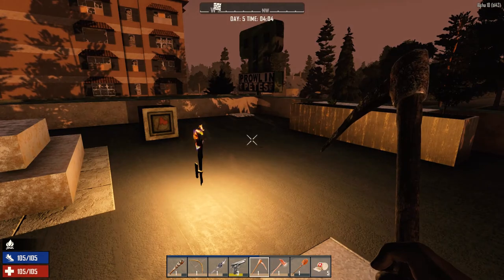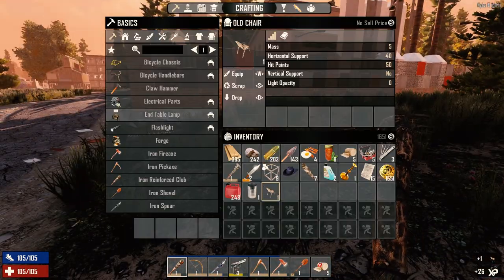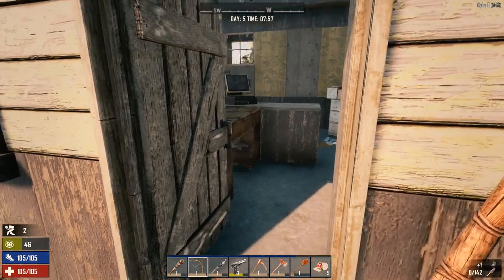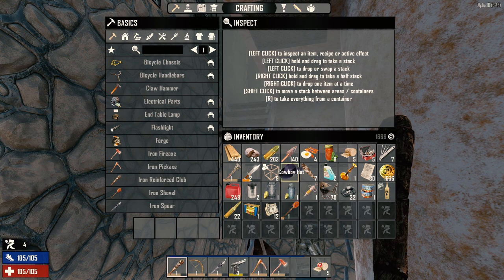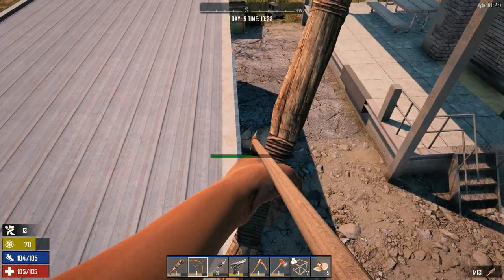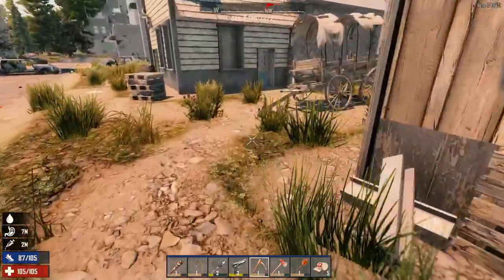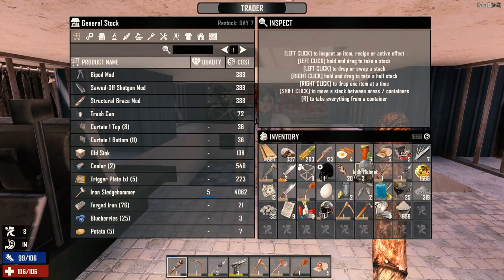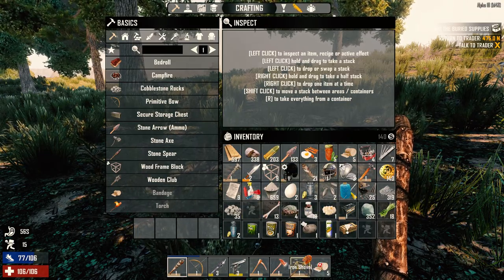7 Days to Die - Surviving A18 Ep05 - New POI's